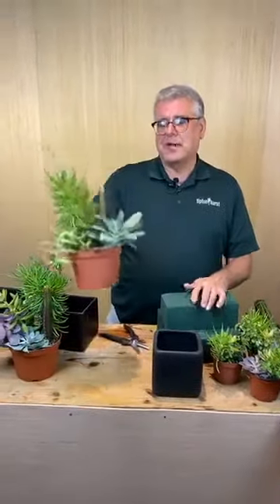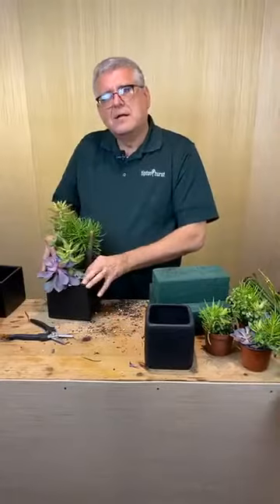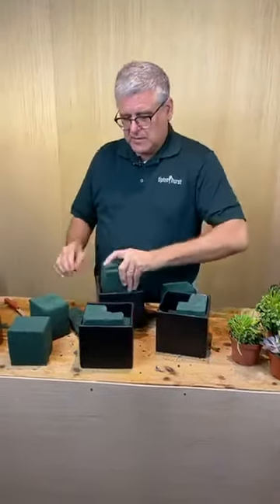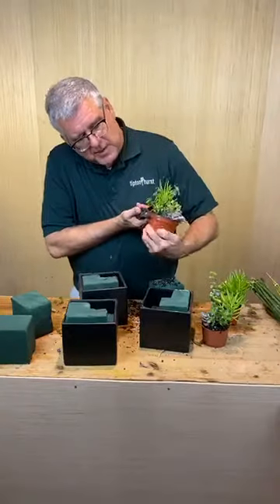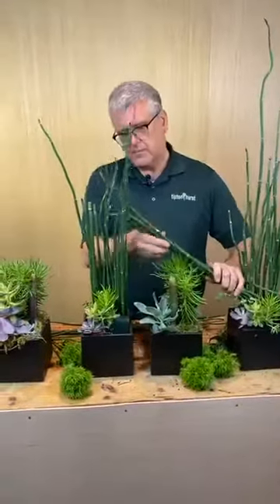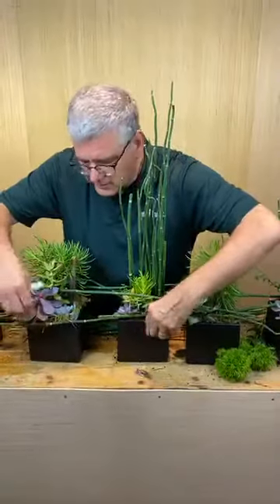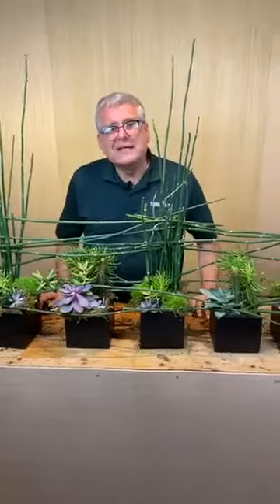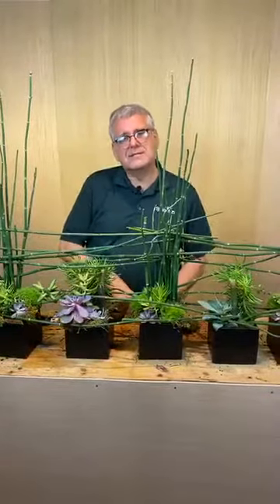Fun with Succulents | Daily Happy with Chris Norwood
Chris Norwood makes an arrangement with succulents, take a look at his design! To see more beautiful floral arrangements go